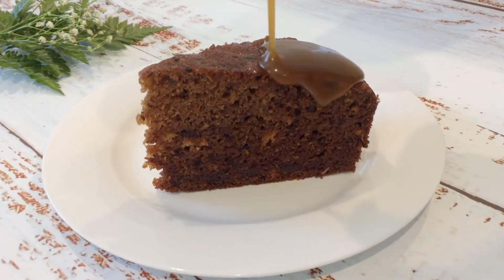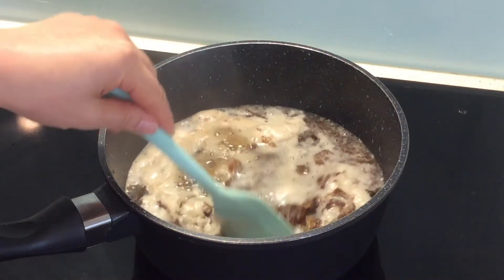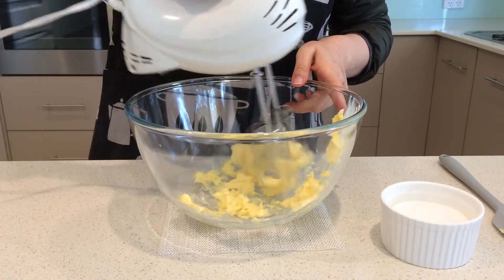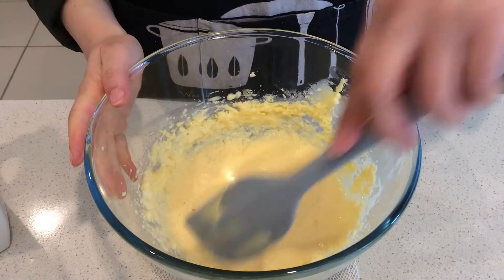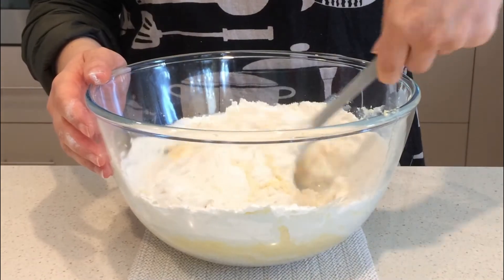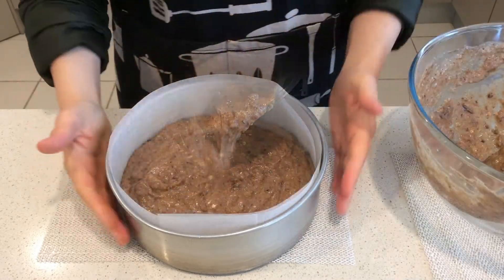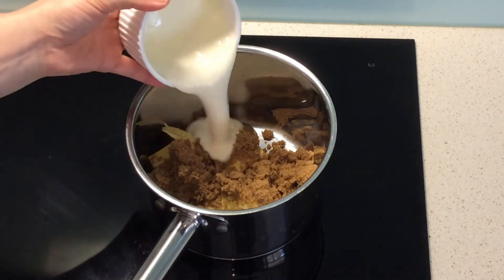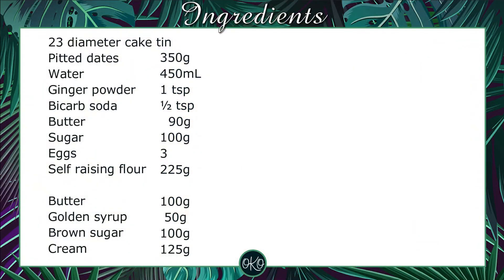STICKY DATE PUDDING with butterscotch sauce - warm sweet and delicious!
A classic winter dessert, served hot with warm butterscotch sauce (similar to caramel sauce).

Sticky date pudding ingredients:
(23 diameter cake tin)
Pitted dates           350g
Water                      450mL
Ginger powder      1 teaspoon (or to taste)
Bicarb soda           1 ½ teaspoons
Butter                       90g
Sugar                     100g
Eggs                        3

Butterscotch sauce ingredients:
Butter                  100g
Golden syrup       50g
Brown sugar      100g
Cream                125g

*If you don’t have self raising flour, just add 2 teaspoons of baking powder for each 1 cup plain flour.